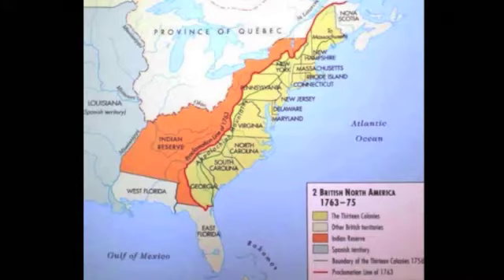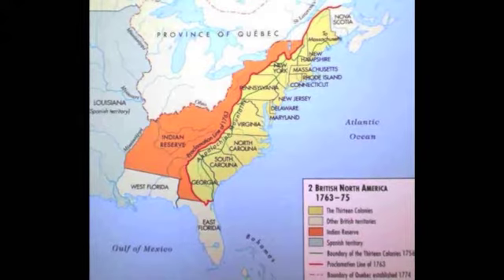HU17 1 2D Salutary Neglect Abandoned